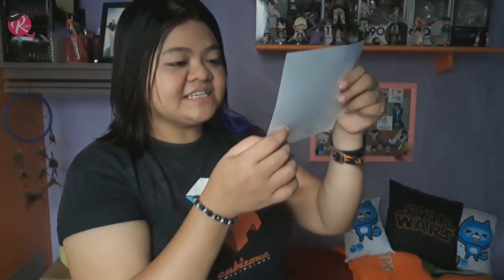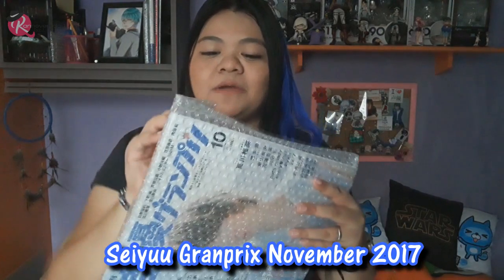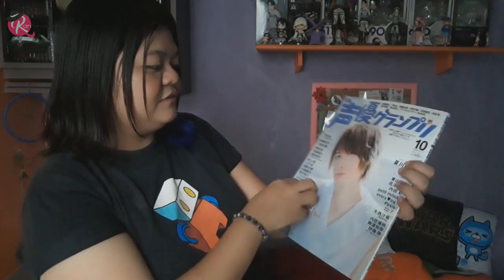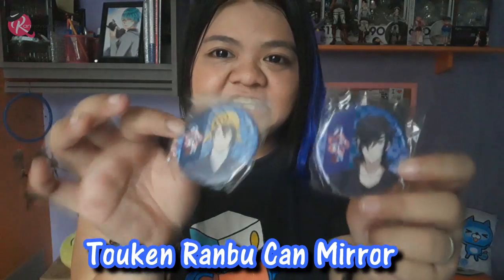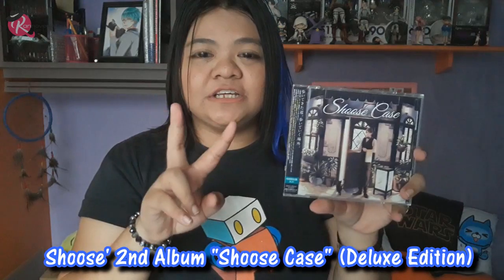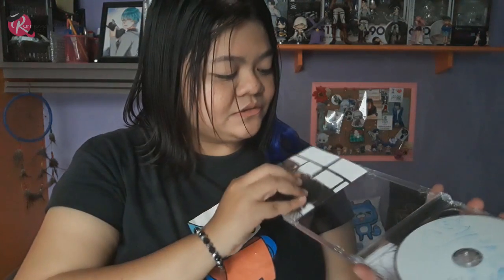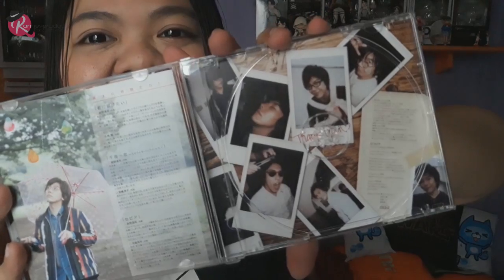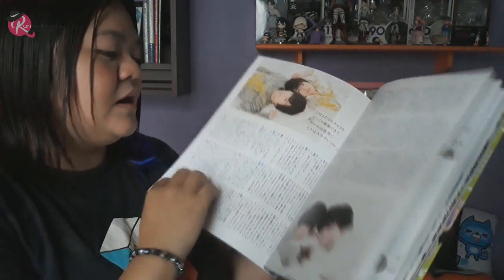MY GRANDEST UNBOXING EVER?! | DECEMBER HAUL feat. SATOU TAKUYA 佐藤拓也 MERCH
I got a blogger mail from Unilab, Seiyuu magazines and CDs such as utaite Shoose second album and Satou Takuya albums!

A big shoutout to Sarapyon1228 for helping me explore more about Satou Takuya :D

Follow me on this sites!

Featured items:
* Seiyuu Granprix November 2017
* Kareshi Igai Vol. 2 (CV: Yusa Kouji)
* Maji Love Idol Song: Camus (CV: Maeno Tomoaki)
* Yuri Lowell and Yamanbagiri Vinyl Strap
* Touken Ranbu Can Mirror
* Cool Voice Vol. 21
* Shoose Second Album "Shoose Case" (Deluxe Edition)
* Satou Takuya's Second Mini Album "DAY&NIGHT"
* Satou Takuya's 4th Single "Monologue"